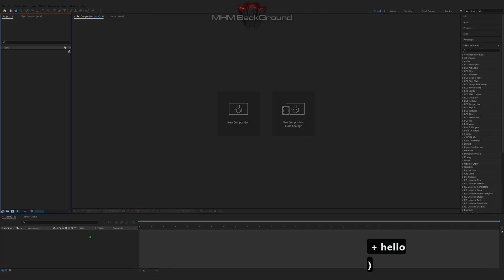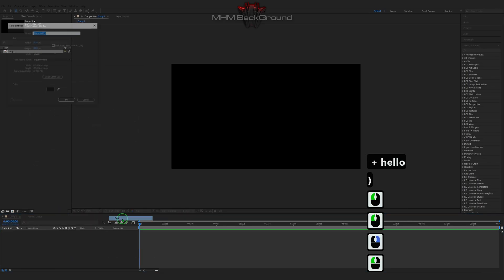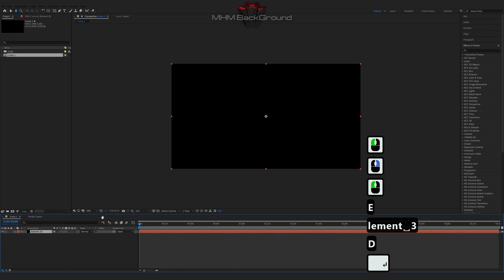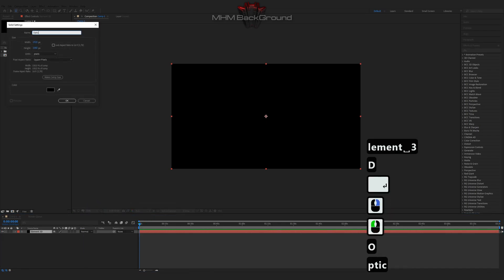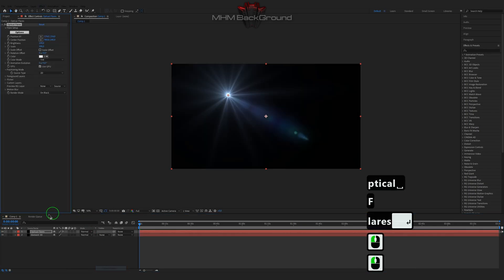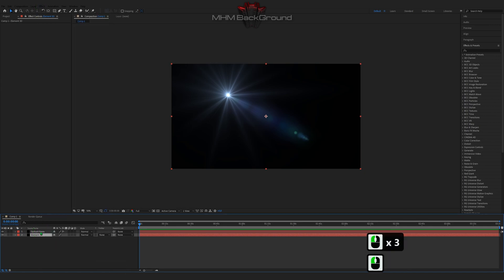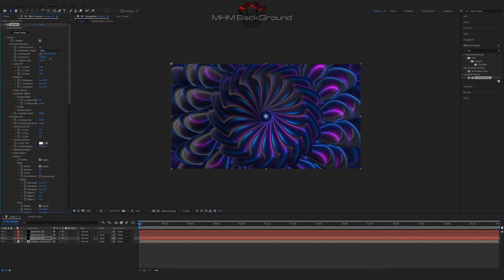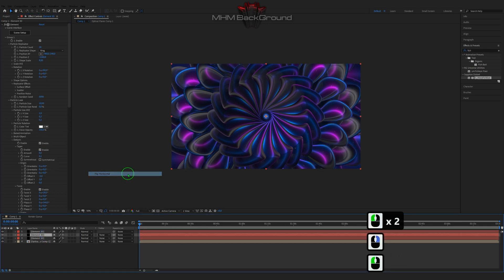Element 3D Free Animation | After Effects Tutorial Background #183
Attention!

✪ The Set Of Plug-Ins:
- Optical Flares
- Plexus

✪ Visualization name: Element 3D

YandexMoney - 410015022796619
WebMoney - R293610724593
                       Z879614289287